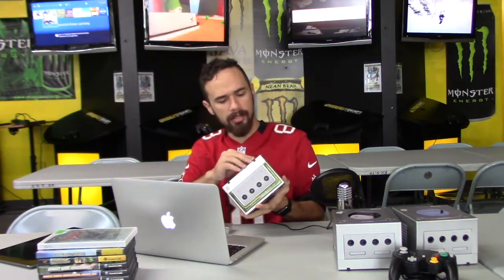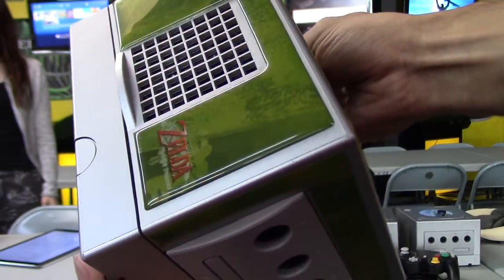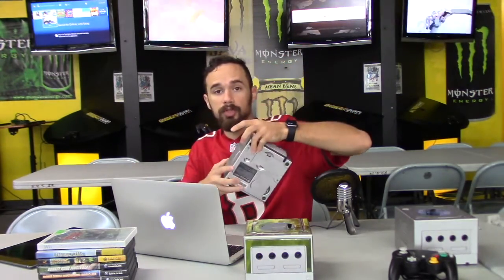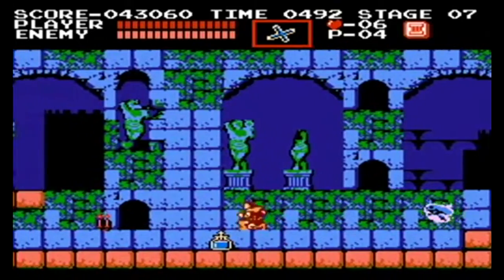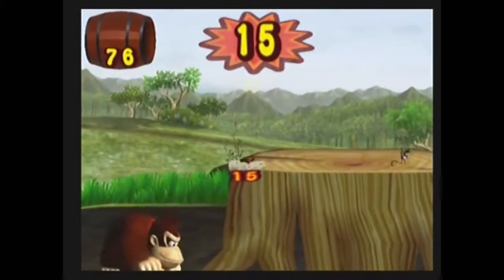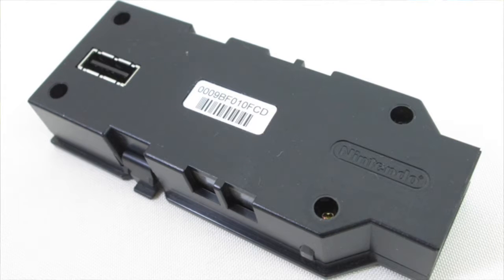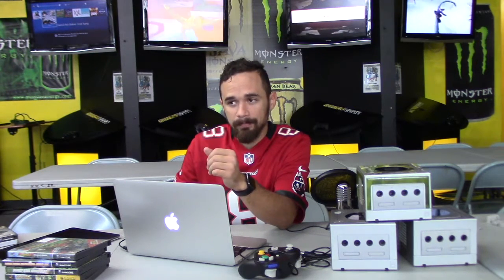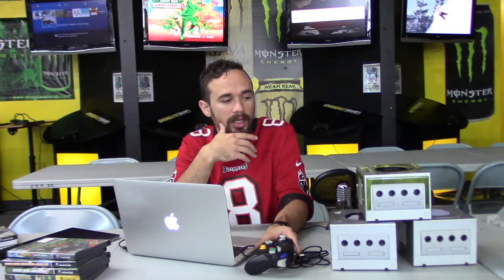Game Buffet: Gamecube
On the Game Buffet we revisit Gamecube